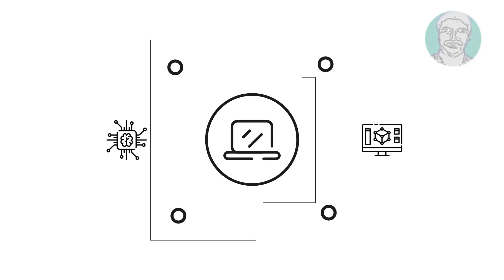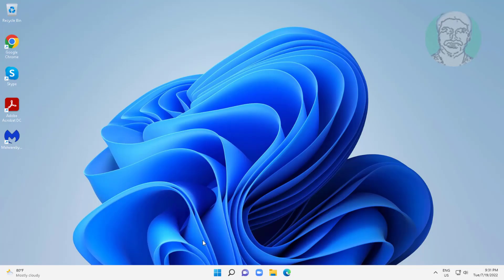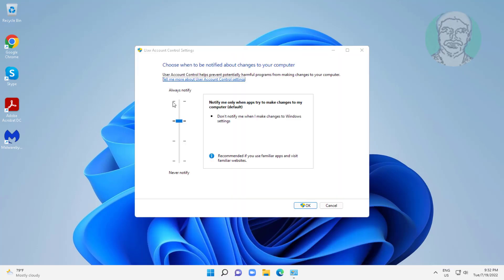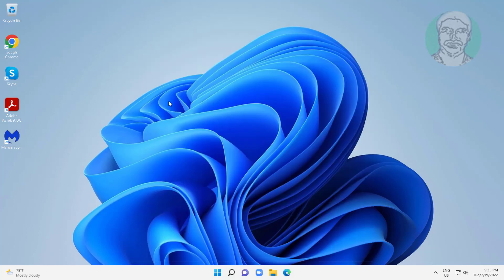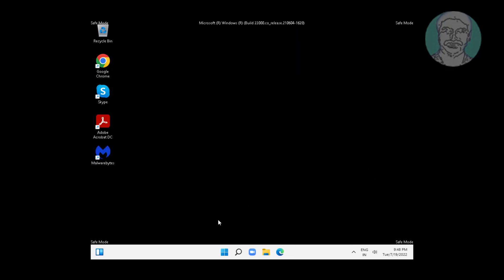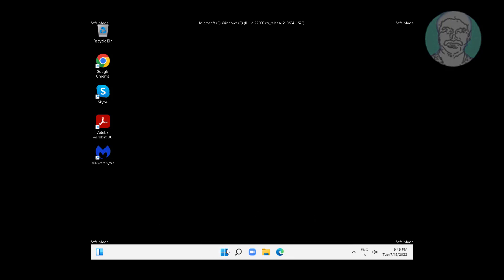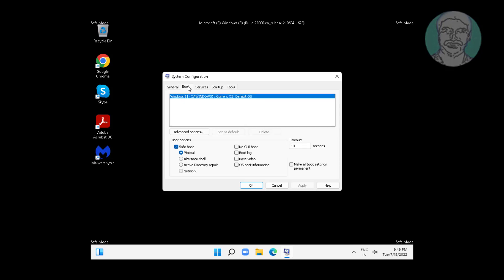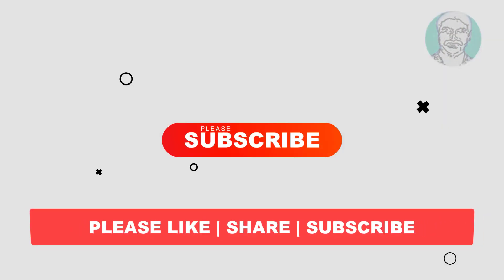Can't Set Priority In Task Manager on Windows 11/10 Access Denied Fix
This Tutorial Helps to Can't Set Priority In Task Manager on Windows 11/10 Access Denied Fix

00:00 Intro
00:37 Method 1 - User Account Control Settings
00:59 Method 2 - Safe Boot
02:23 Closing